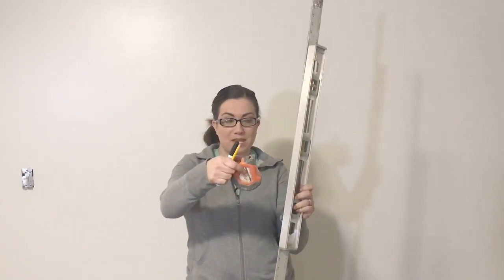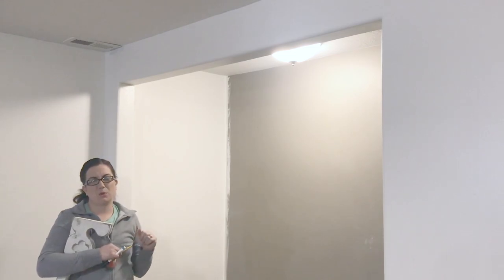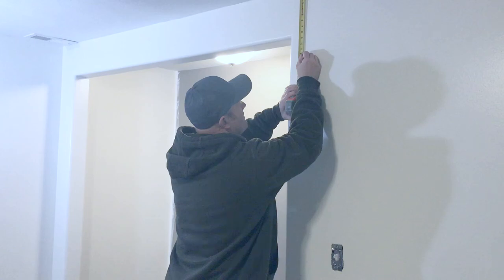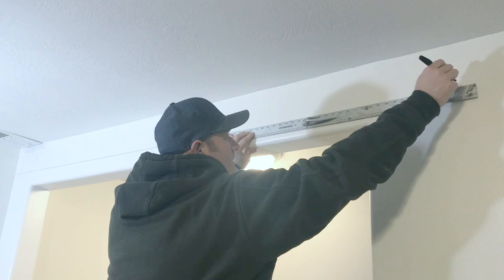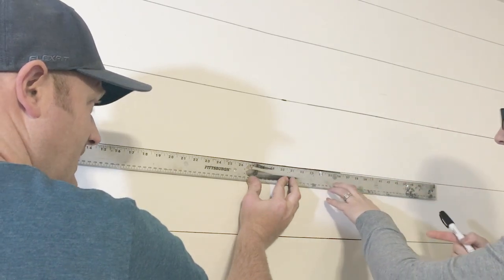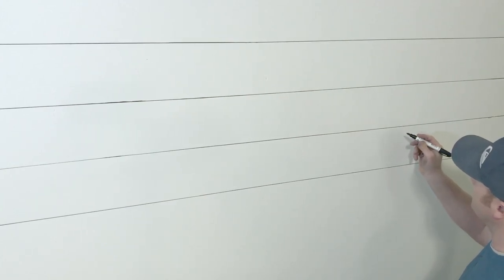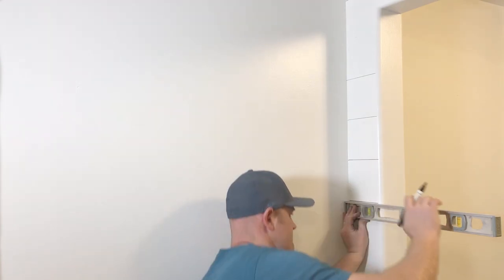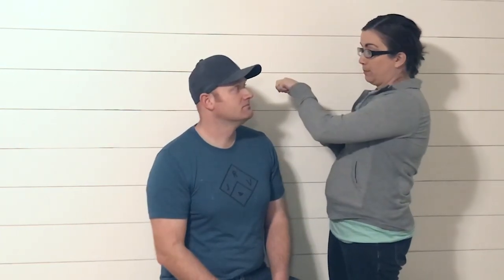Sharpie Shiplap DIY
We took a sharpie and drew lines on the wall!  But seriously, once we get our gallery wall up it'll look awesome!